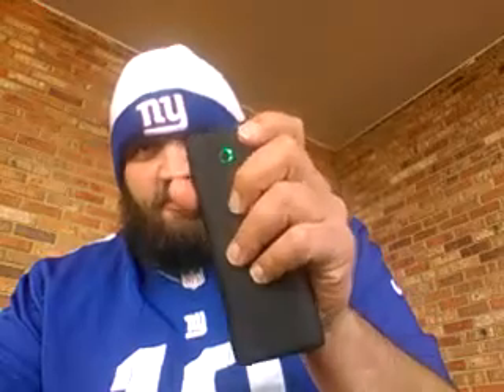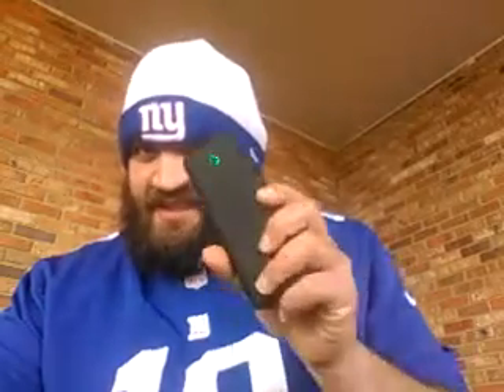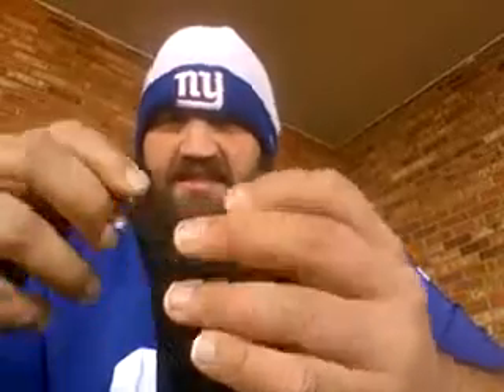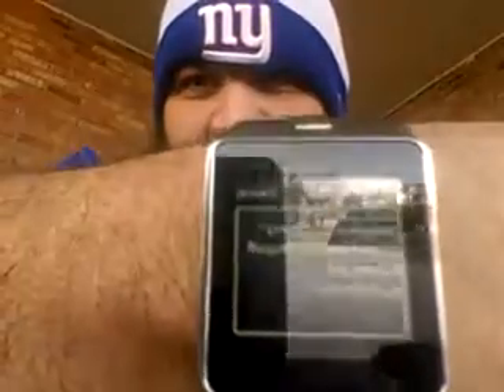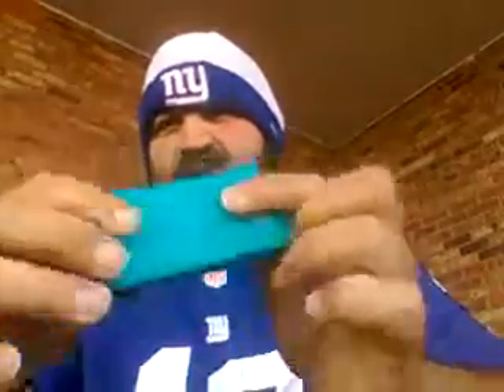Pocket juice endurance 4,000 mah